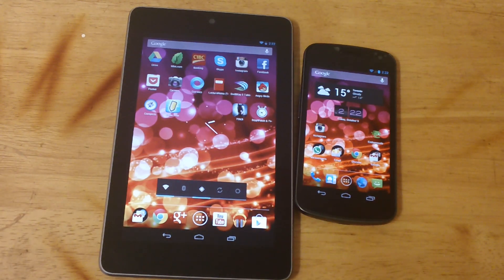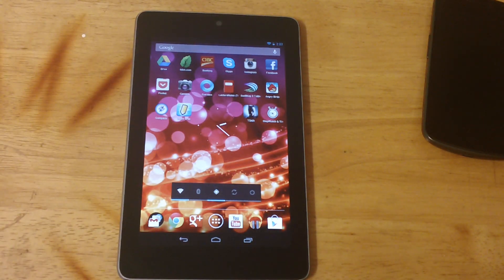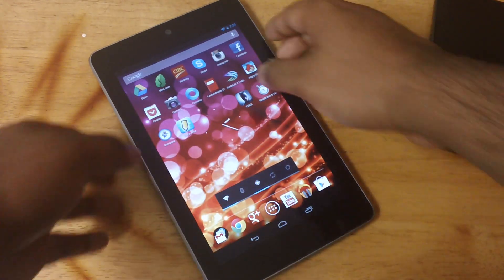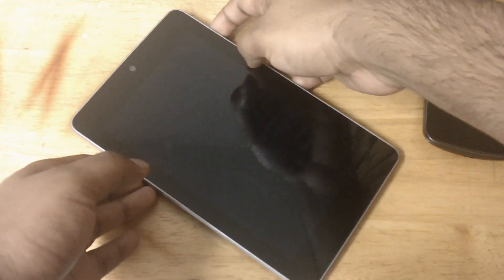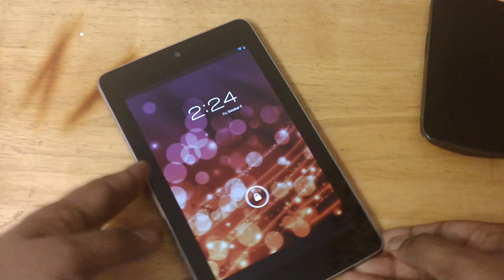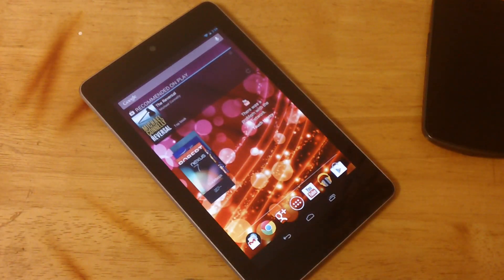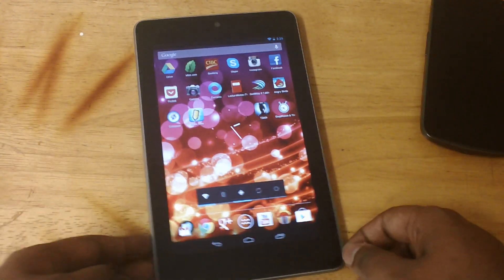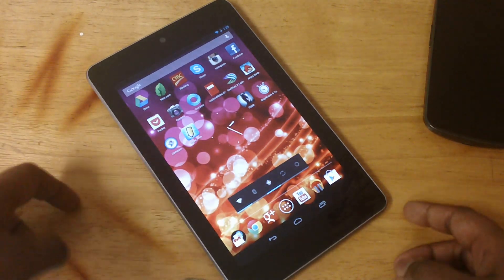Nexus 7 VS Ipad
Nexus 7 Vs Ipad 3

"nexus 7" "Iphone 5" "Samsung galaxy s3" "galaxy note 2" "nokia lumia 920" "kindle fire hd" "galaxy s3 mini" "google currents" "ipad 3" "nexus 7 vs ipad 3" ios6 jon4lakers technobuffalo "Google Nexus 7 Review" "introducing nexus 7" googlenexus "Google Nexus 7 unboxing" phonedog pocketnow phonearena theverge fullyenjoyablechannel CNETTV MobileTechReview mobileburn minipcpro SoldierKnowsBest anandshimpi androidcentral androidauthority blunty3000 T3 TechRadar BlackPrince310 Questions or suggestions? Follow me and ask! Twitter Googe Plus Instagram